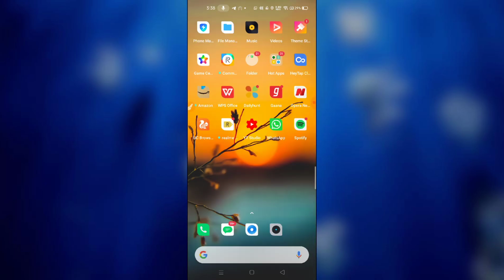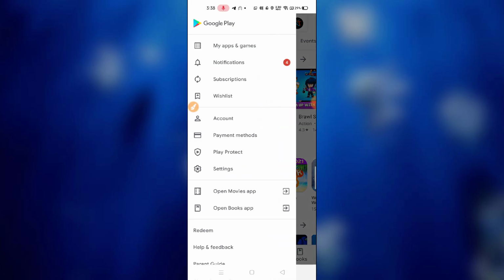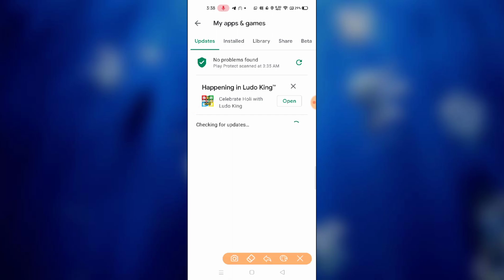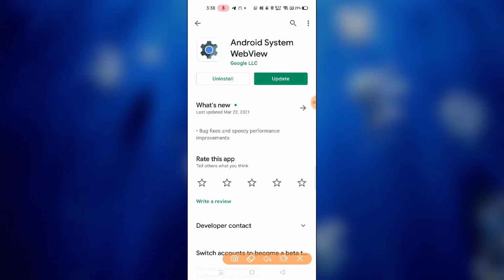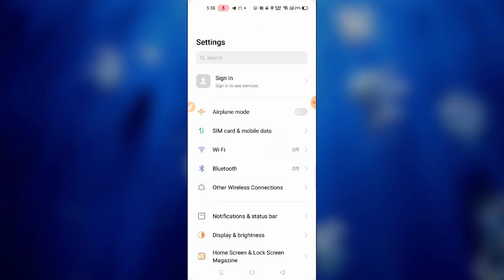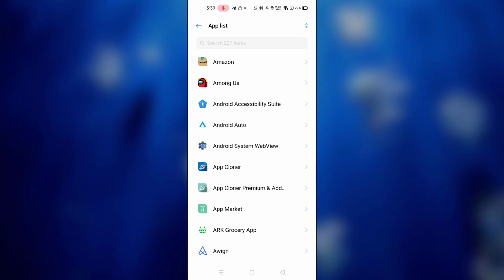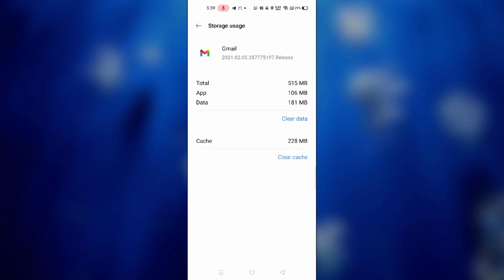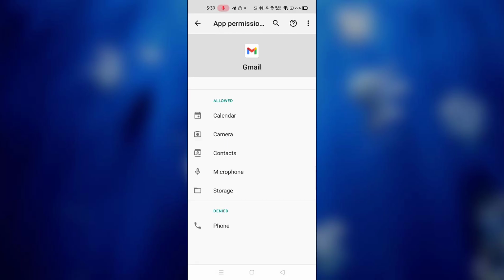How To Fix Apps Keep Crashing On Android 2021 Uninstall Android System Web View | Gmail Stop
Gmail keep crashing problem solve
how to fix gmail keep stopping all problem solved in this video I’m going to show you the best and the coolest solution to fix gmail problem